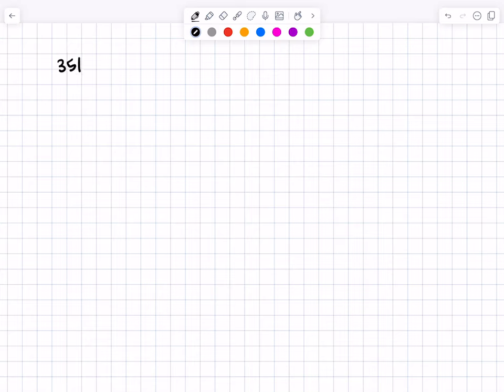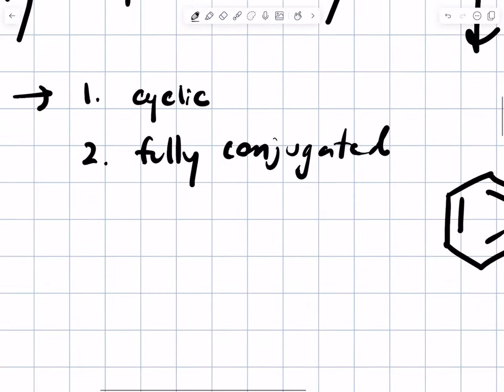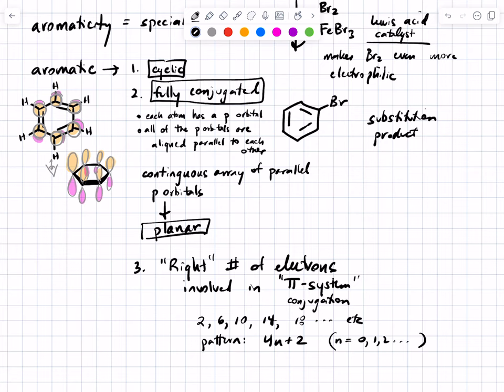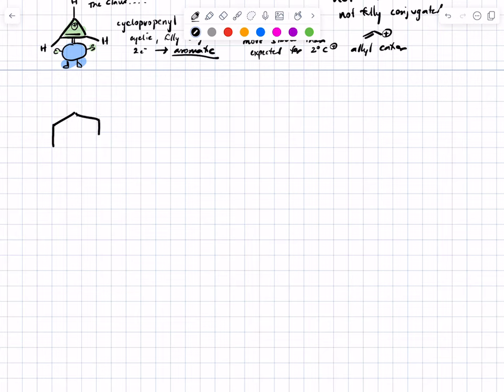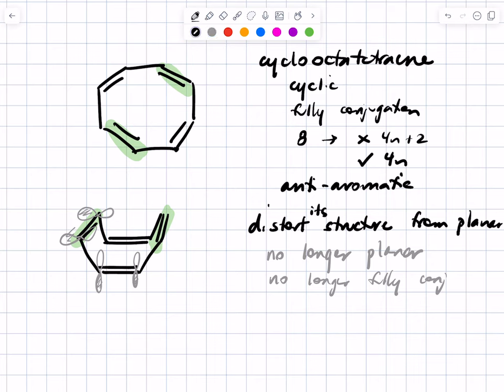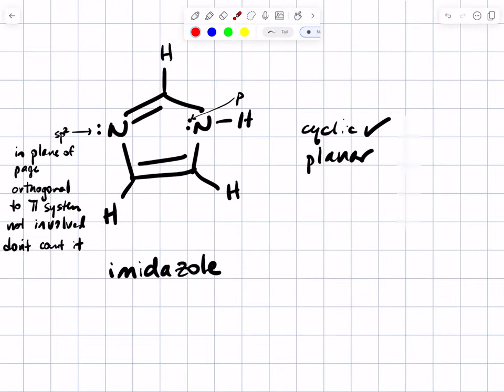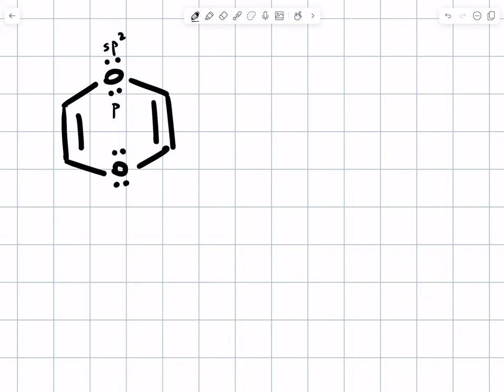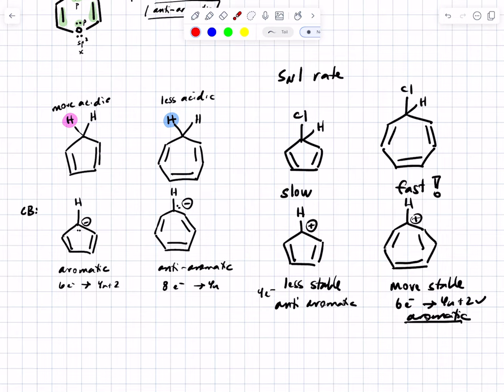F2024 352 L17 Chapter 19 Oct 11